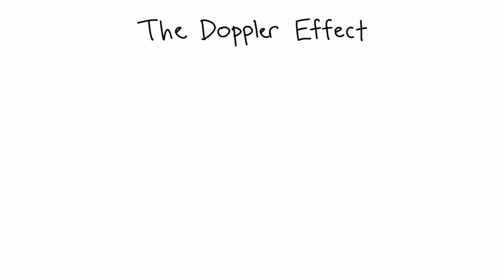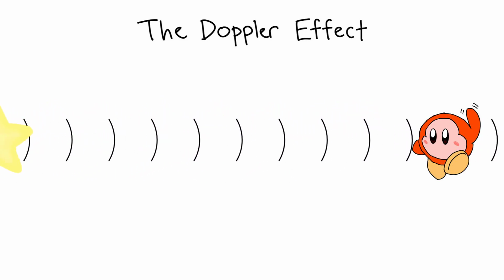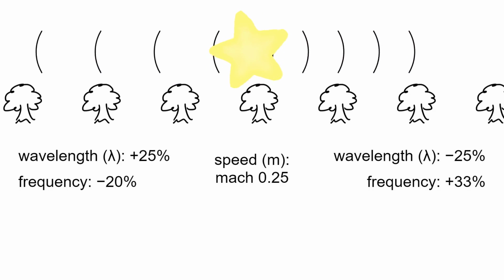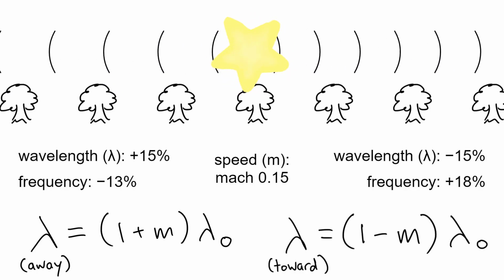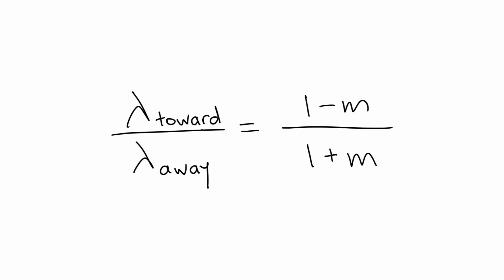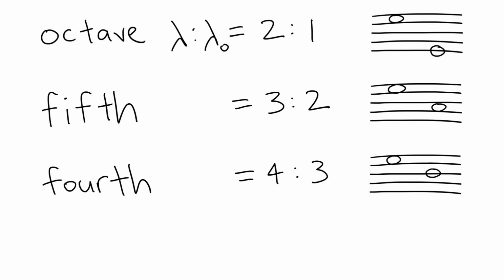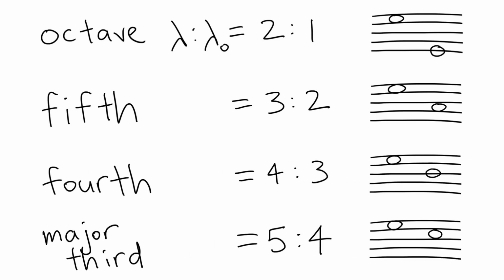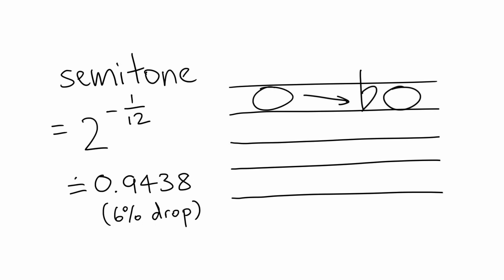How fast does Kirby's Warp Star go?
How can you tell the speed of an object just by listening to it fly past you? Find out in this pilot episode of me trying to figure out how to make videos!